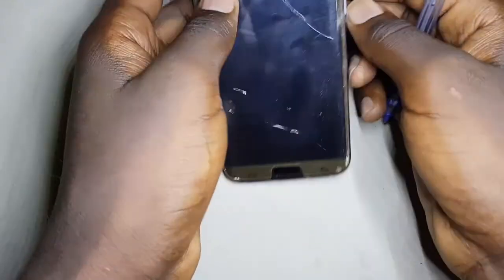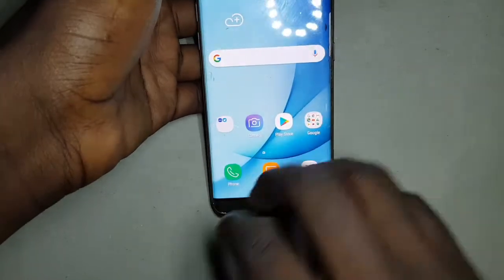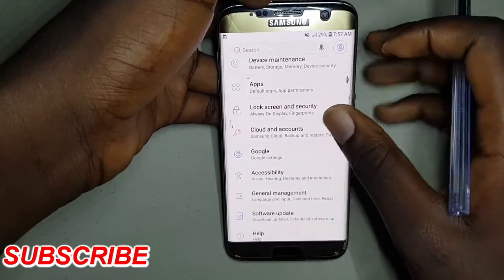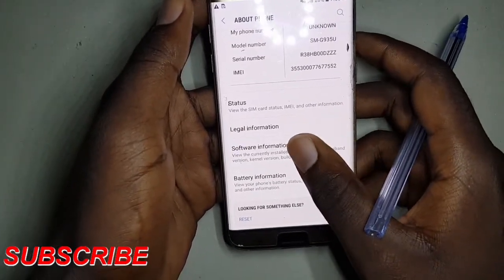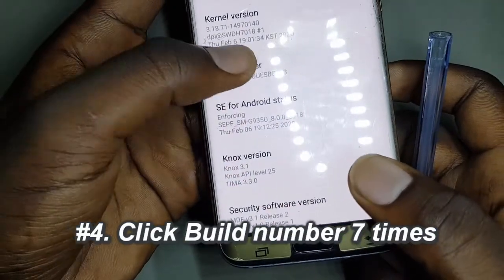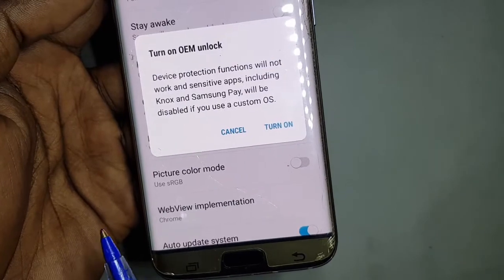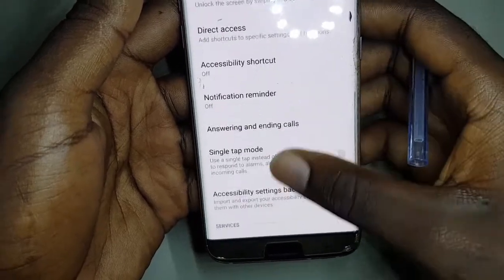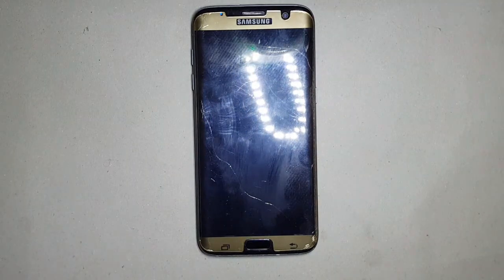How to disable frp lock Samsung galaxy S7 edge / and other android phones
In this video, i will show you how to remove Frp and Mi account from your phone before resetting or flashing it. Many people struggle with privacy locks after resetting or flashing there phone because they don't know how to disable them in advance. I have listed here 3 ways how you can disable them.
1. Remove your password
2. Remove Gmail account
3. Disable find my phone
4. Activate OEM lock under Developer mode to disable all privacy locks.